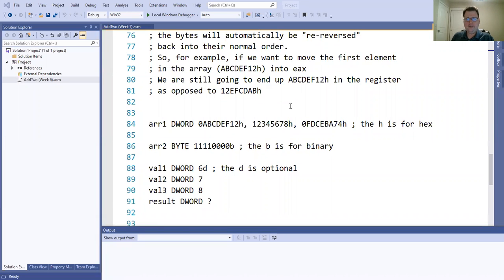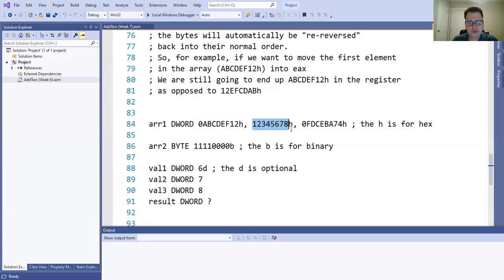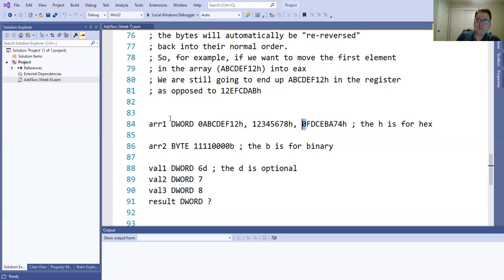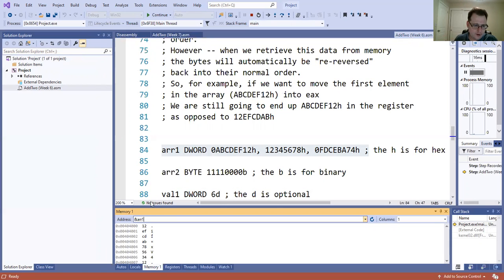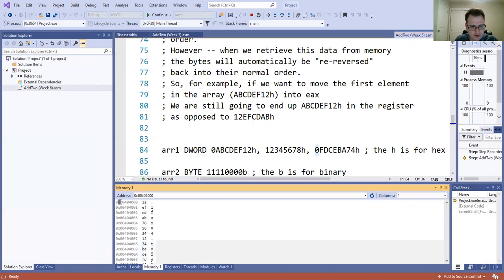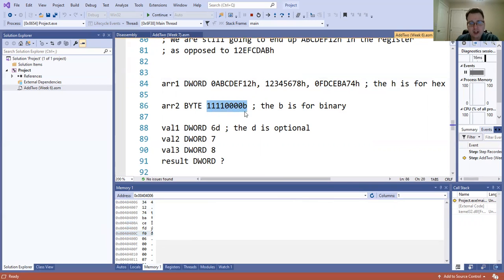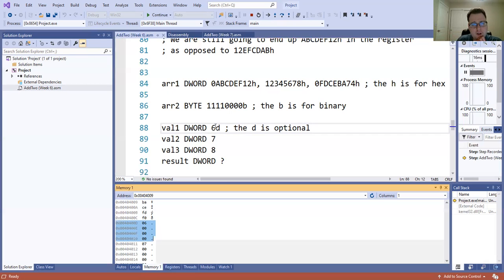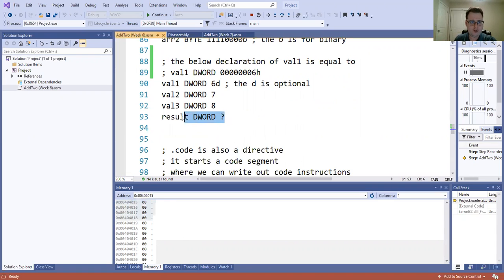COMSC 260 Week 7 Part 1 2